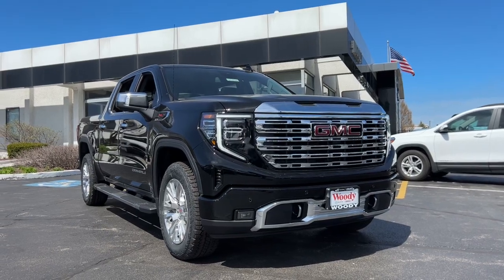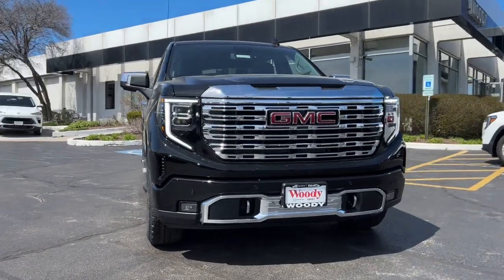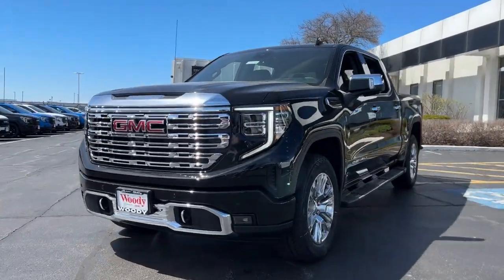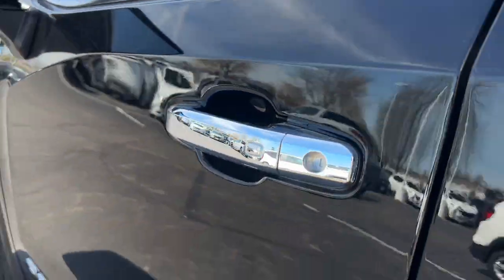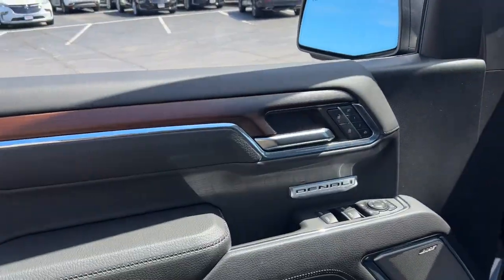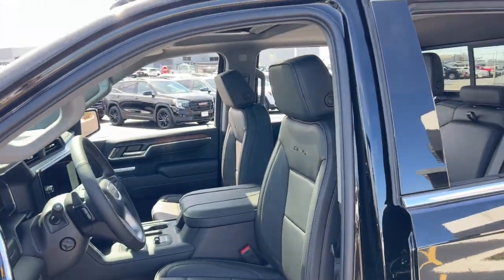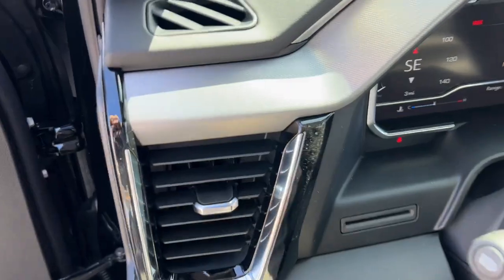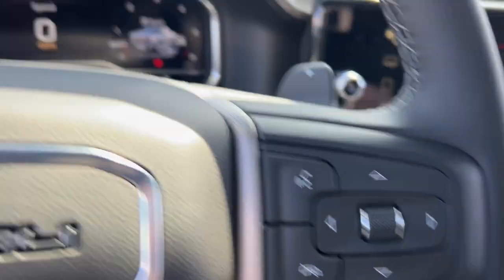2024 GMC Sierra_1500 Denali Naperville, Plainfield, Aurora, Oswego, Chicago IL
New 2024 GMC Sierra_1500 Denali available at Woody Buick located in 1585 W Ogden Ave, Naperville, IL, 60540. Servicing the Naperville, Plainfield, Aurora, Oswego, Chicago area.

Picture yourself in the  2024  GMC Sierra. Take every journey in stride in this capable, well-equipped Sierra. Whether you're towing, hauling, or managing the everyday demands of your busy life, you can count on this brawny, full-size pickup to get the job done right. These are just some of the great options this vehicle comes with: Heated Steering Wheel
, Apple Carplay®/Android Auto®, Wireless Apple Carplay®/Android Auto®, Wireless Charging Station, Intelligent Auto on/off High Beams, Pre-Collision System, Heated Driver Seat, Sun/Moonroof, Keyless Entry, Navigation System. Feel confident about taking on every project in this rugged Sierra. Treat yourself to a test drive today. Our staff will toss you the keys and give you an outstanding customer experience.